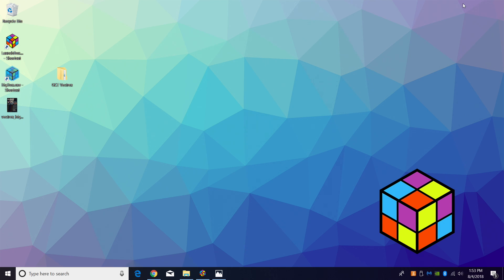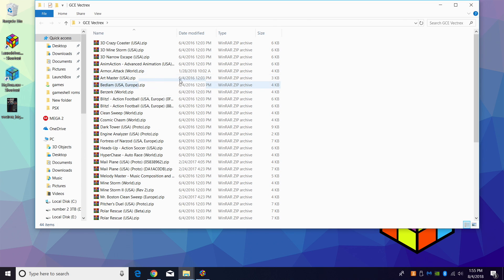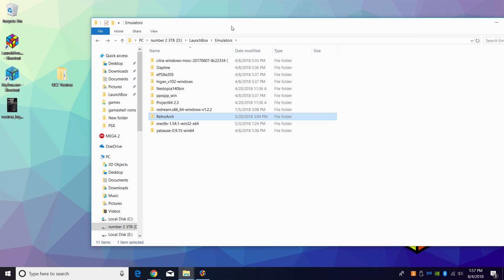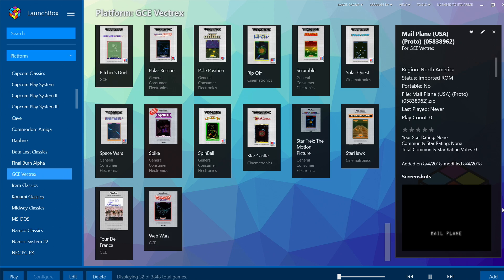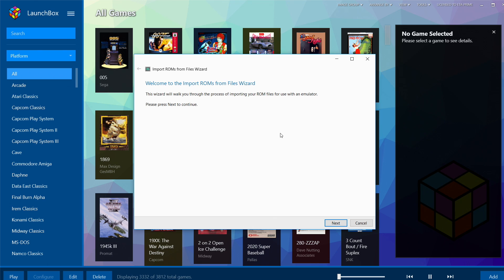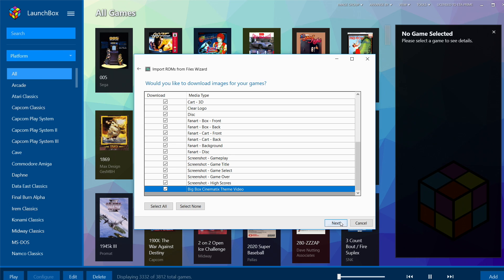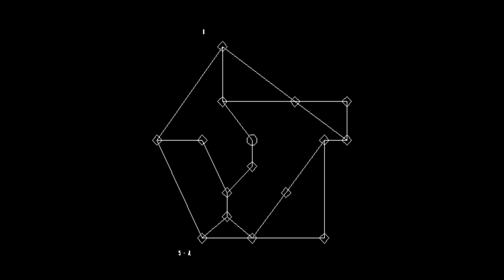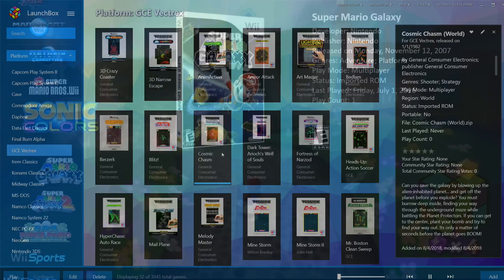GCE Vectrex -LaunchBox Tutorial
In this tutorial, we show you how to easily emulate The GCE Vectrex  using RetroArch